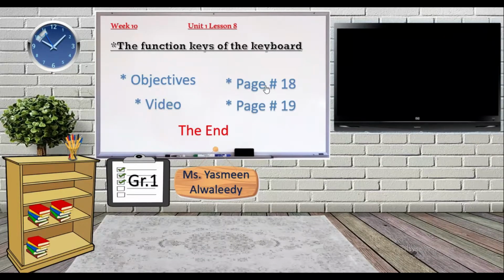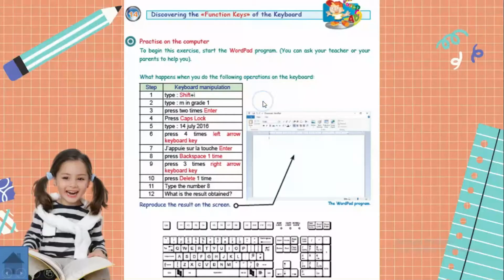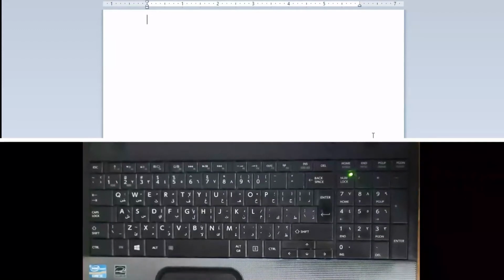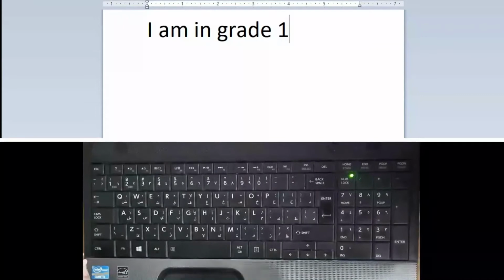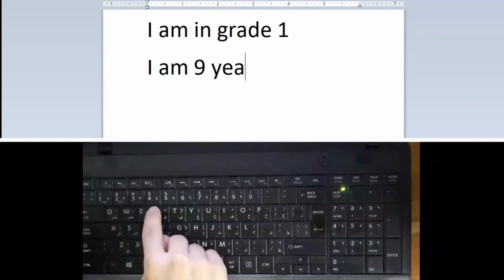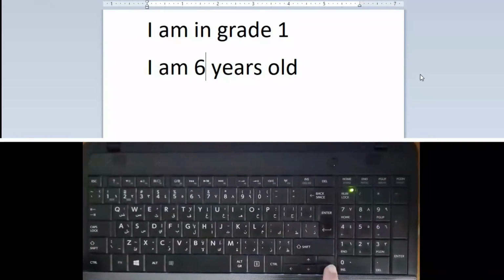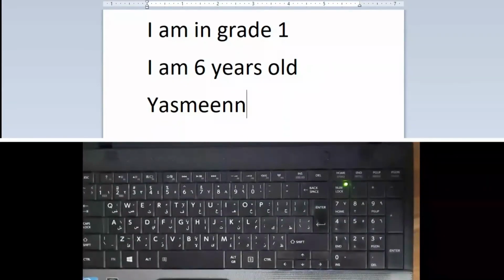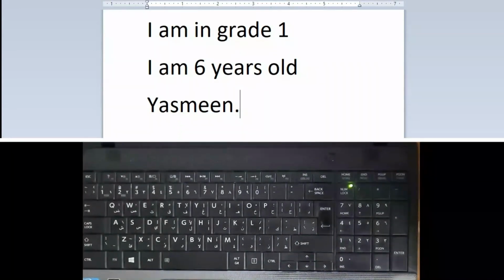Gr1 Unit 1 Lesson8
The function keys of the keyboard